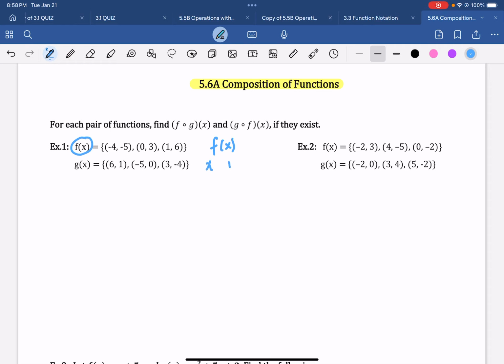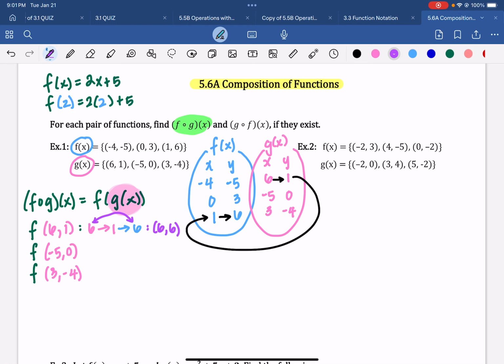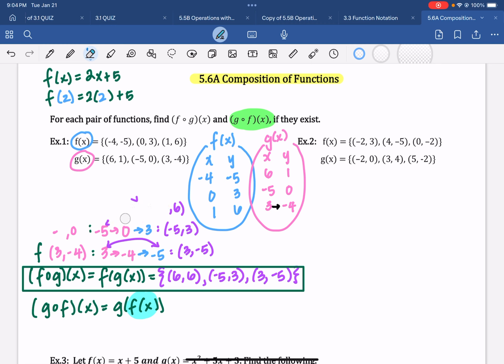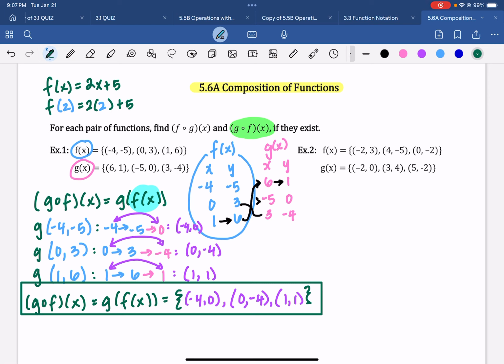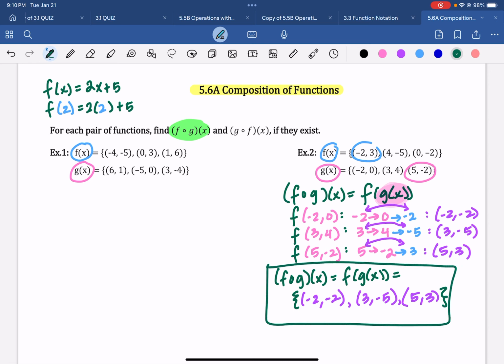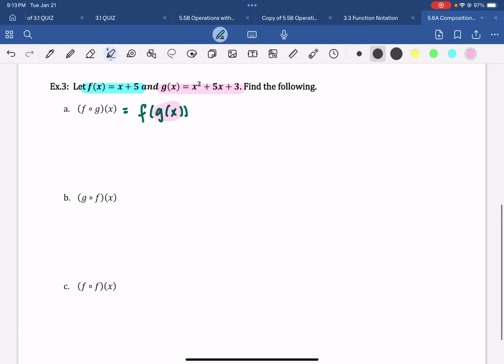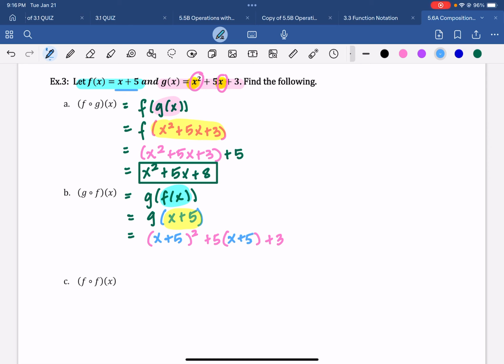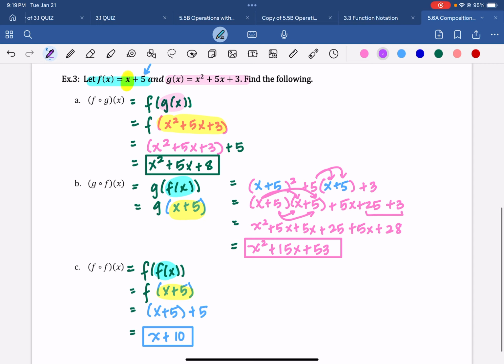5.6A Composition of Functions